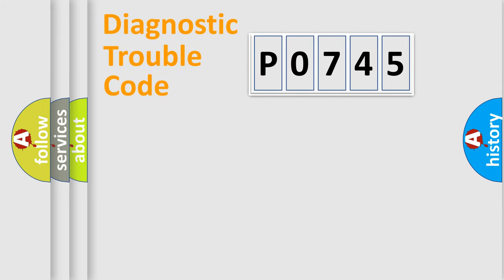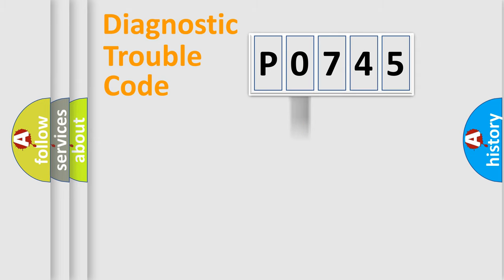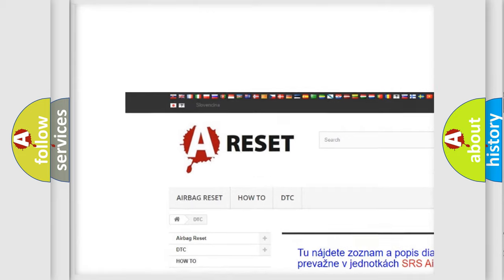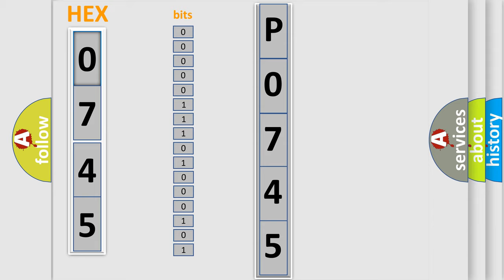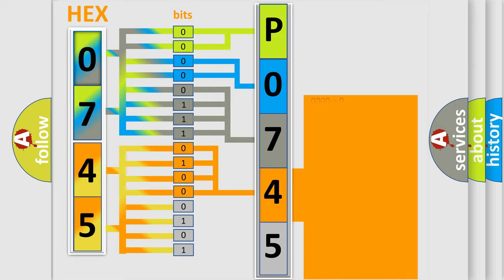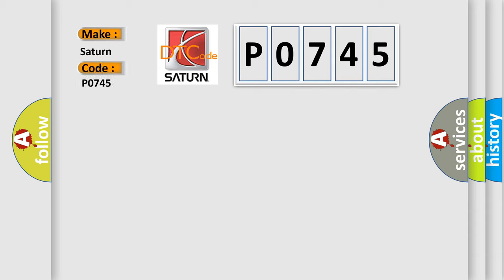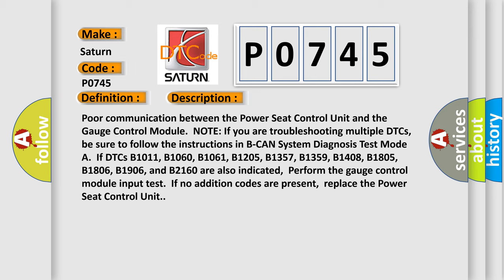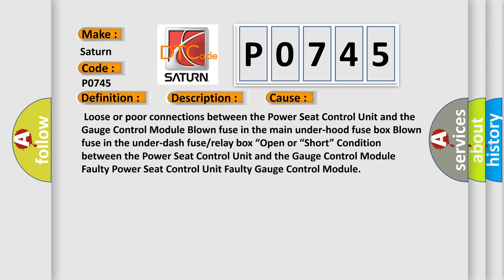DTC Saturn P0745 Short Explanation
Contents:
0:21 Basic DTC analysis according to OBD2 protocol standard.
1:48 Insight into programming
2:58 A diagnostically understandable description of the Diagnostic Trouble Code
3:05 Basic error definition

Make:
Saturn
Code:
P0745
Definition:
Power Seat Control Unit Lost Communication with Gauge Control Module (A or T Message)
Description:
Cause:
 Loose or poor connections between the Power Seat Control Unit and the Gauge Control Module Blown fuse in the main under-hood fuse box Blown fuse in the under-dash fuse or relay box “Open or “Short” Condition between the Power Seat Control Unit and the Gauge Control ModuleFaulty Power Seat Control Unit Faulty Gauge Control Module